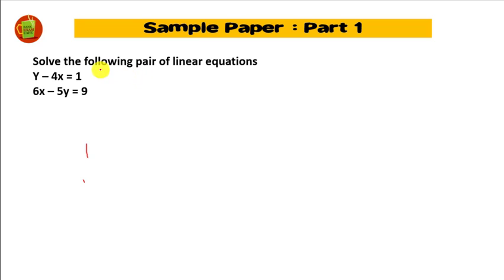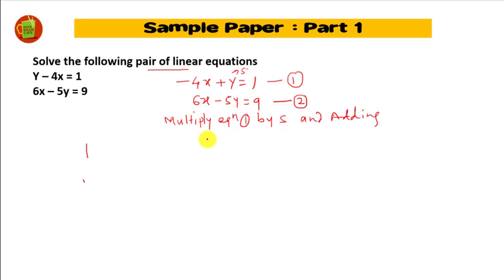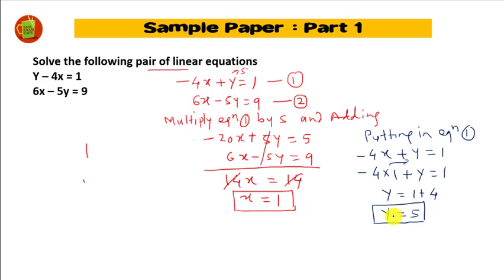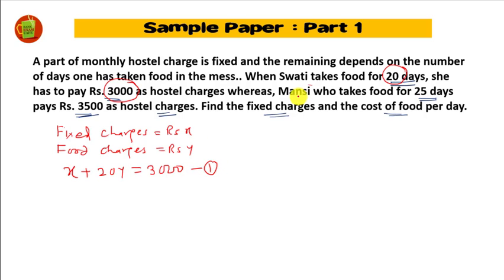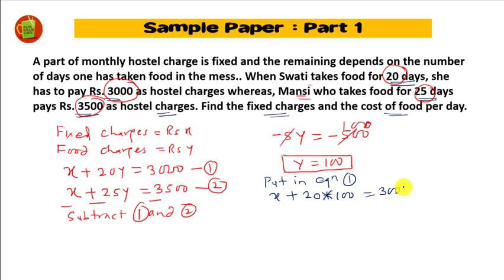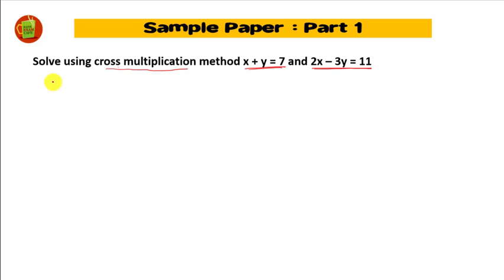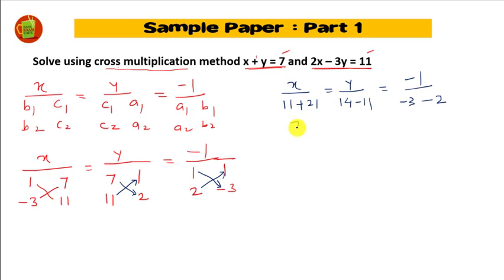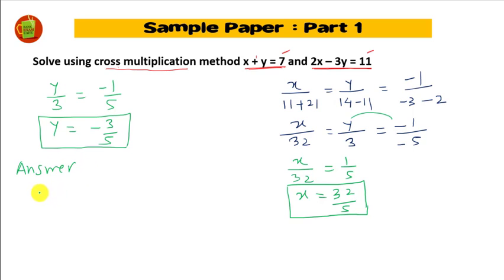Pair of linear equations in two variables class 10 | chapter 3 | Questions asked in 201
Pair of linear equations in two variables class 10. In this video I have discussed the pair of linear equations questions that are asked in 2016. These questions asked in 2016 will help the students to understand the questions asked in previous years. It will be also useful to the students prepare for Examiantion 2019. The exam 2019 preparation will start with the previous years questgions. The questions based on Linear equations in two variables class 10 chapter 3 Ncert.

Linear Equations in two variables ( Word Problems) Part 03

bankexamcafe